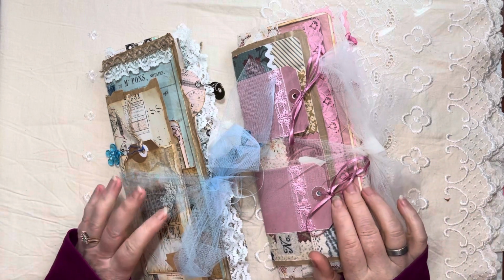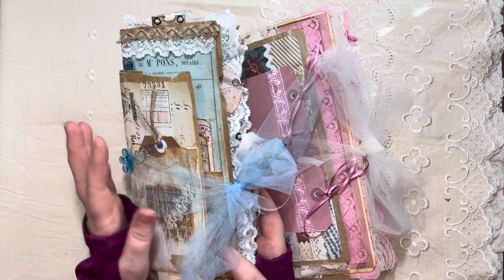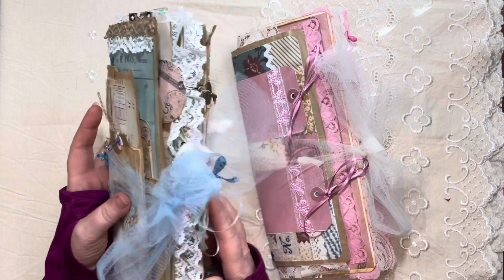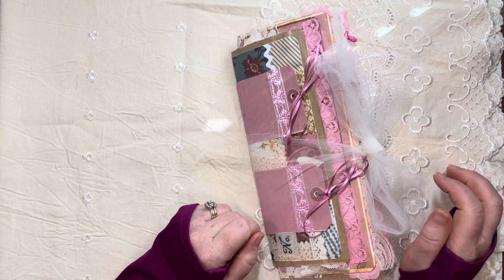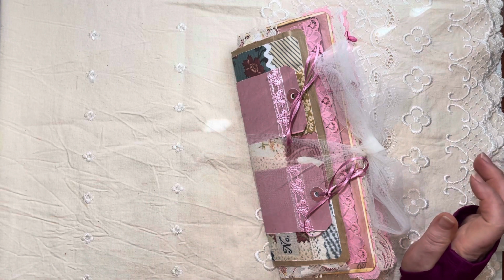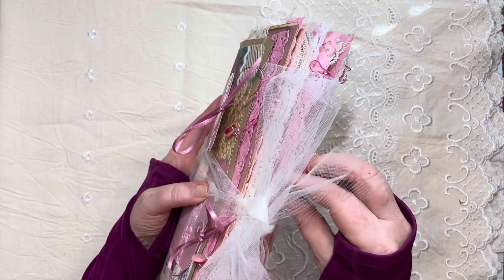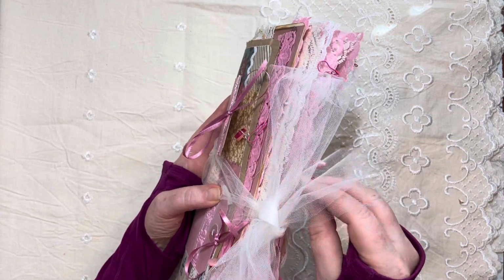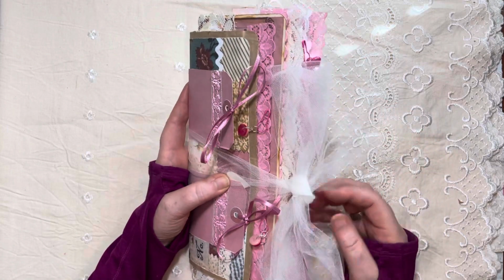Antique French Documents Journal Flip Through. Thanks For Watching, Friends💝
This was a super fun journal to make. Included is a mix of my own gathering of papers and some prints from the following amazimg  creators. I hope you enjoyed this video💖